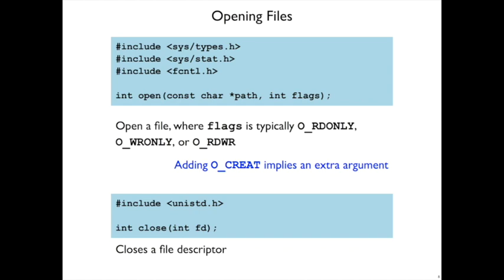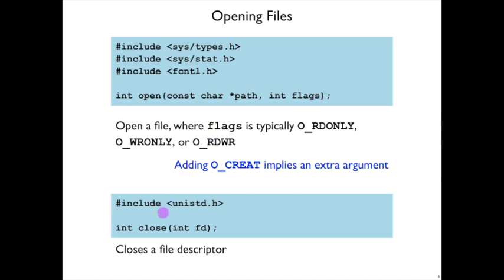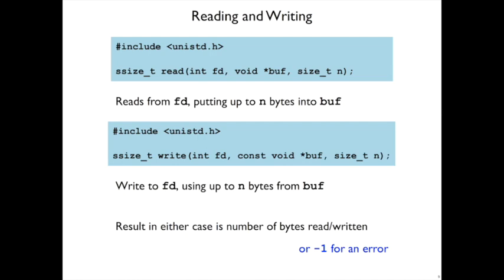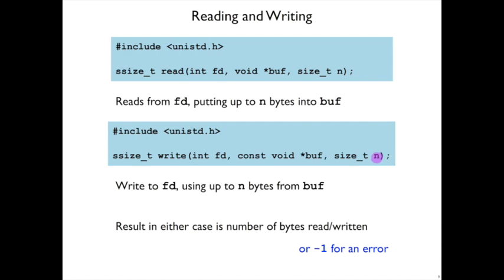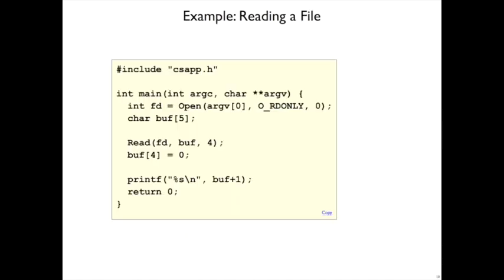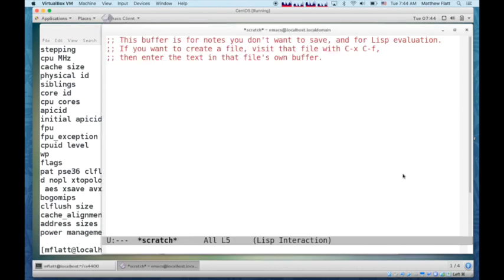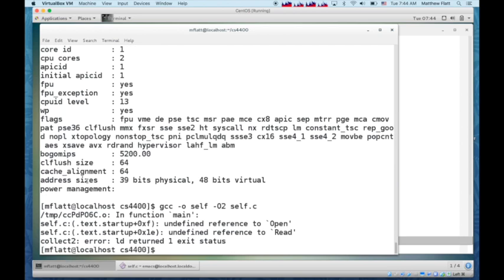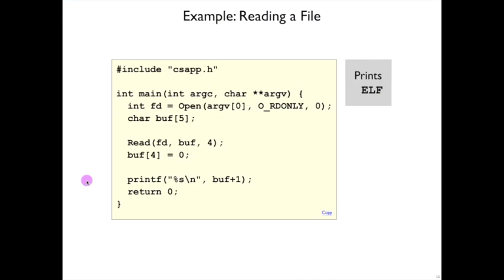File Descriptors 2: Example of reading a file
Example of using Unix system calls to read a file